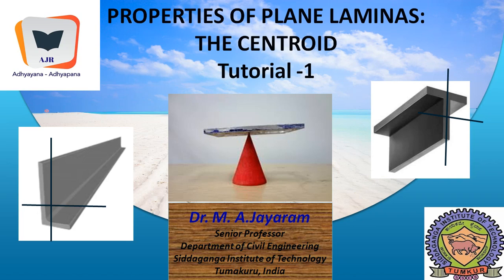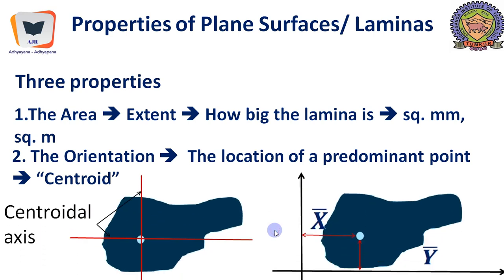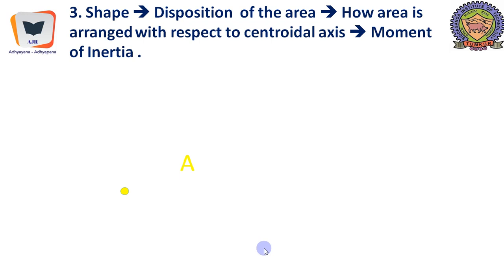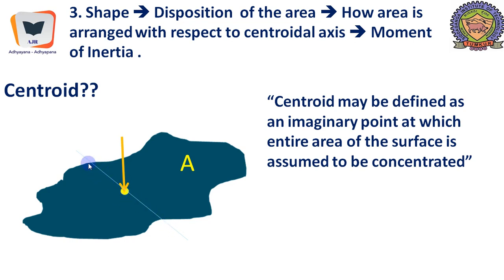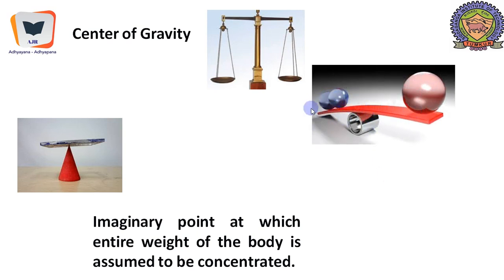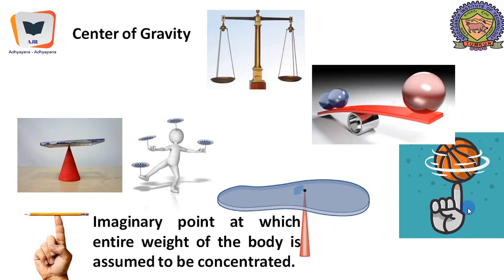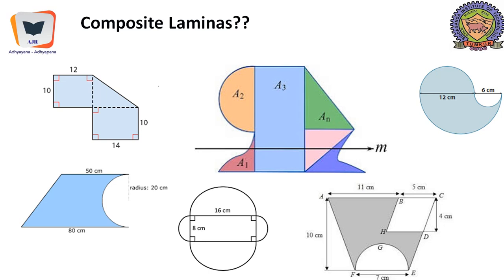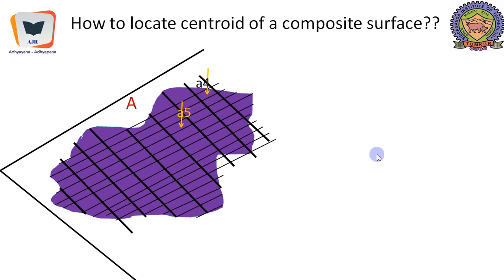Centroid Tutorial 1|| Dr. M A Jayaram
Dear Viewer,
In this tutorial , the centroid, its imporatance, and the methods to loacte it are clearly explained.